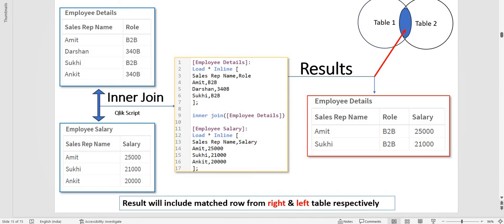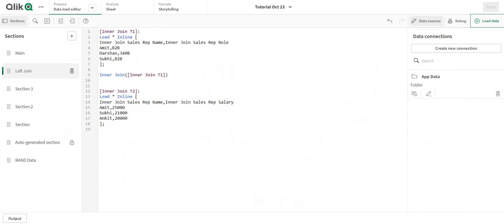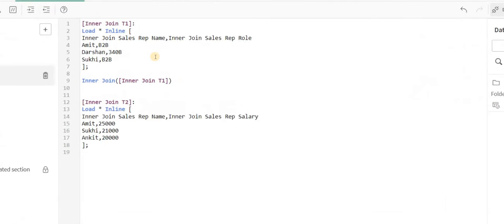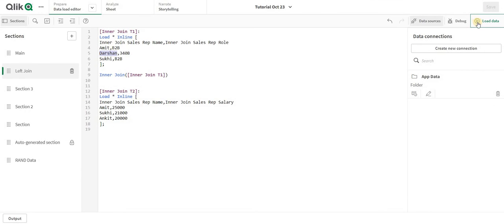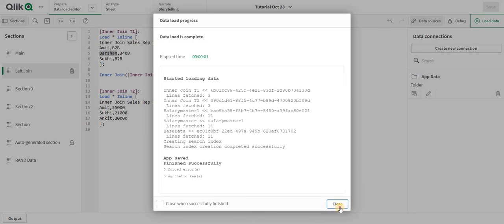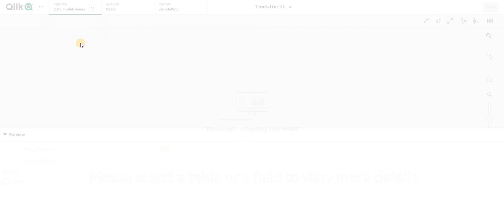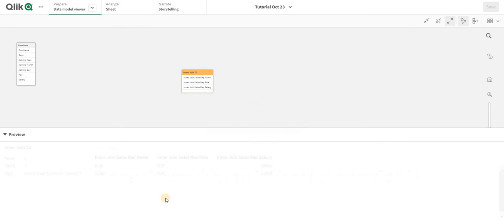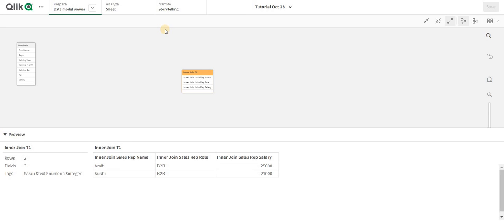Seamless Fusion: Mastering Inner Join in Qlik Sense Load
Hello, data enthusiasts! In this video, let's explore the power of Inner Join in Qlik Sense Load—a strategic technique for merging tables and combining matching data values during the loading process. Whether you're a seasoned Qlik user or just starting your data exploration journey, this tutorial will guide you through the application and benefits of Inner Join, empowering you to merge datasets seamlessly and optimize your analytics.

📌 Key Highlights:

Inner Join Basics: Gain insights into the core concepts of Inner Join in Qlik Sense Load, understanding its role in combining tables based on matching data values.
Data Fusion Techniques: Explore various data fusion techniques using Inner Join, allowing you to merge datasets efficiently.
Practical Applications: Dive into practical examples illustrating how Inner Join enhances data fusion and supports dynamic data combination.
🚀 Benefits of Inner Join Mastery:

Precise Data Fusion: Achieve precise data fusion with Inner Join, combining only matching data values from the associated tables for analysis.
Dynamic Data Integration: Unlock the power of dynamic data integration, adapting to changing data scenarios and optimizing your analytics.
Versatile Data Handling: Refine your data loading processes with the strategic use of Inner Join, providing a customizable and responsive experience in Qlik Sense.
🎓 Hands-On Tutorial:
Join us for a hands-on tutorial where we guide you through practical examples, demonstrating the effective use of Inner Join in Qlik Sense Load. Whether you're a seasoned Qlik enthusiast or a data explorer looking to enhance your skills, this tutorial will empower you to master the art of precise data merging.

Let's achieve seamless fusion in your data integration strategy with Inner Join in Qlik Sense! 🔄🔗🚀